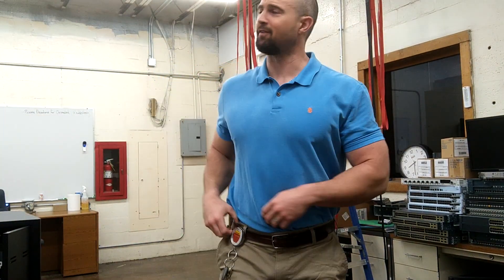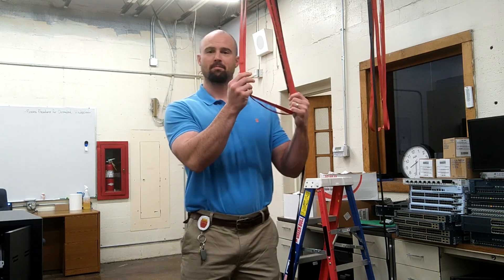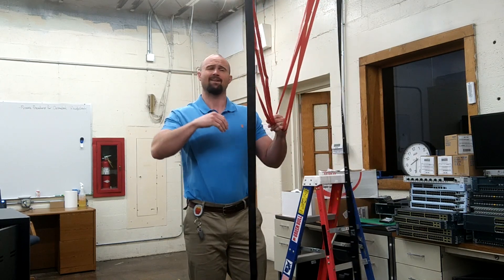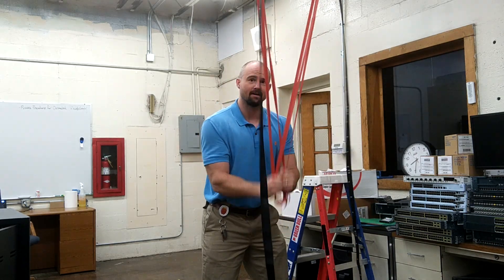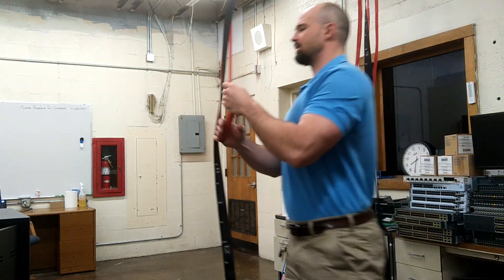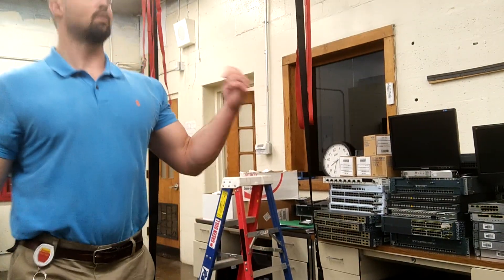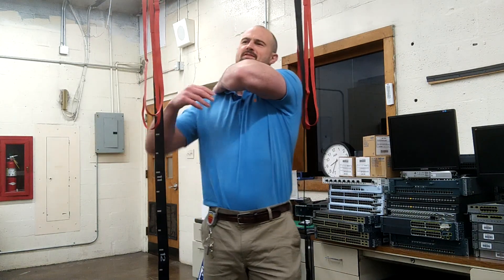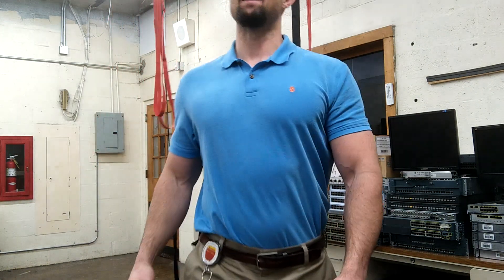Poor Man's Resistance Bands Stack for Iso Exercises